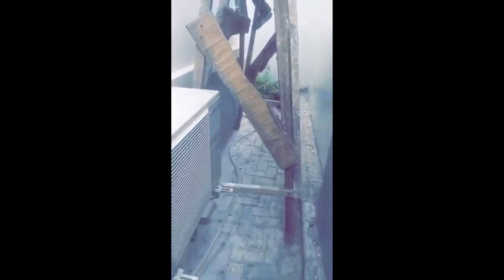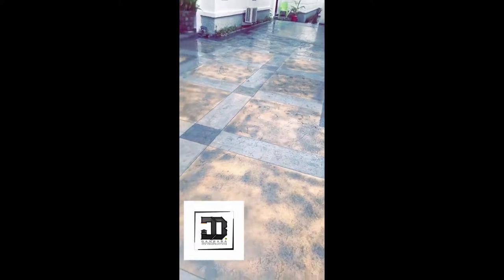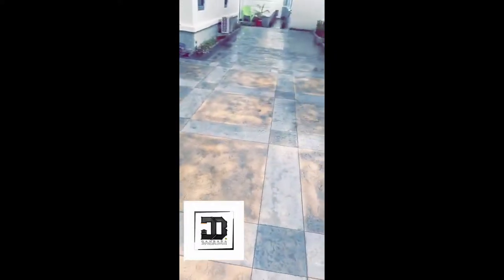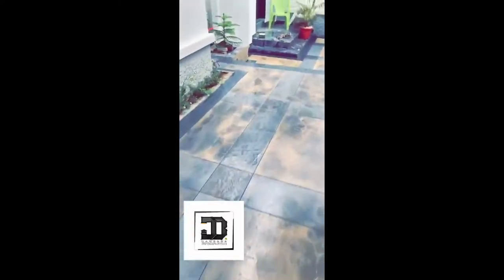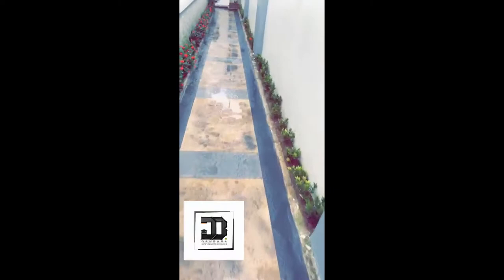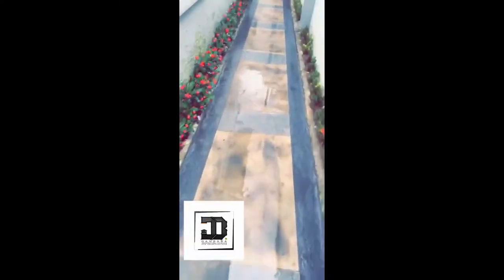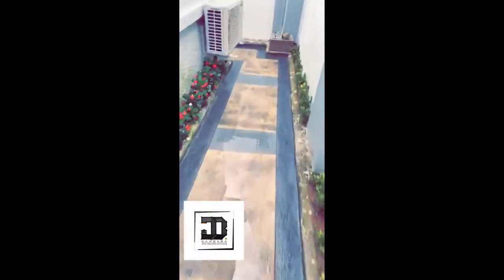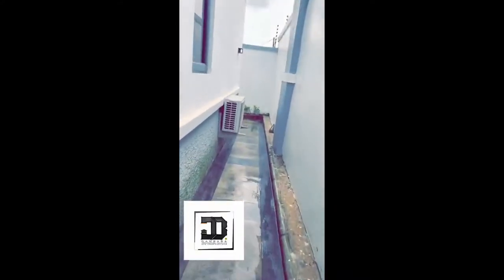Concrete Engraving Kaduna Nigeria. Before and After...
Concrete engraving done in Kaduna Nigeria.